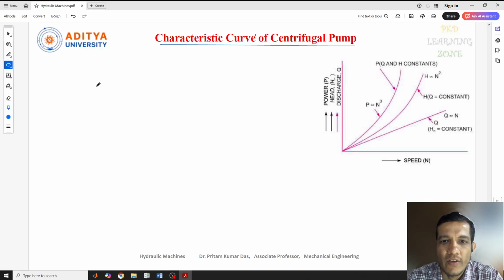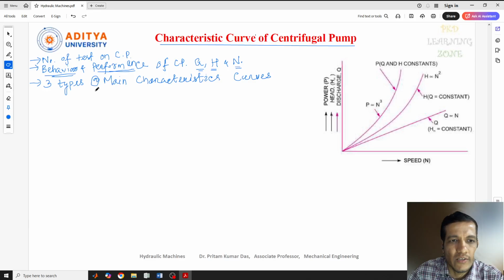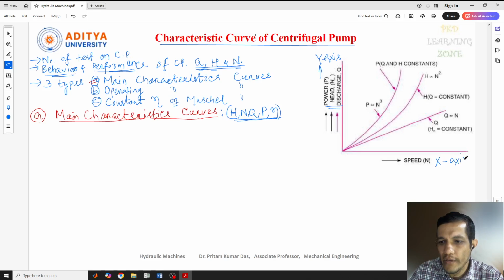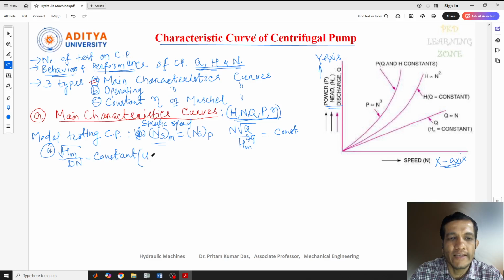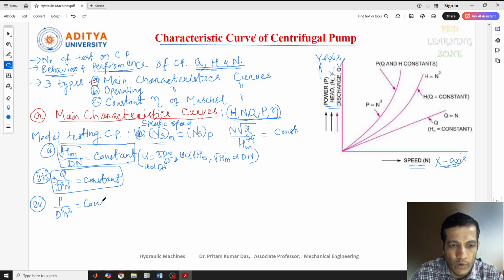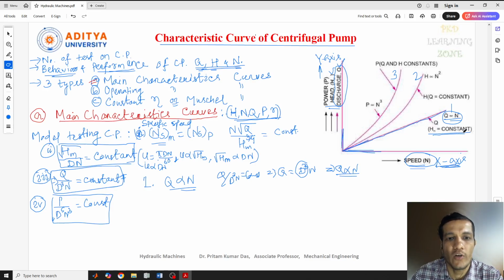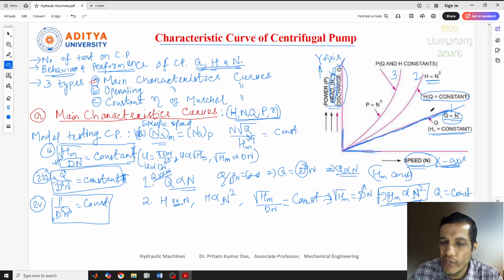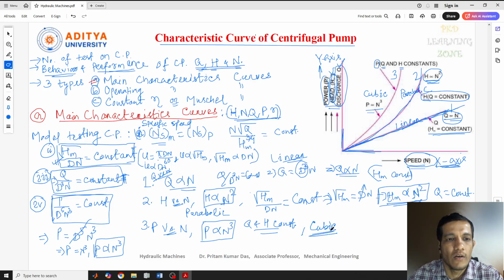Lecture 76 Characteristic Curve (Main Characteristic Curve) of Centrifugal Pump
In this lecture, the following points are discussed:
Characteristic Curve (Main Characteristic Curve) of Centrifugal Pump